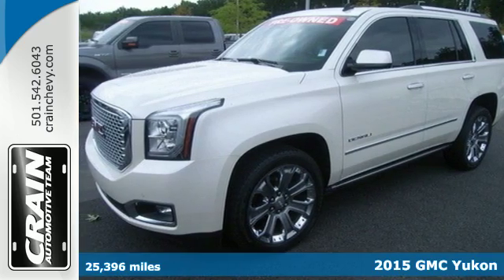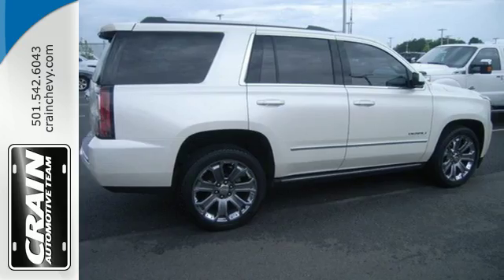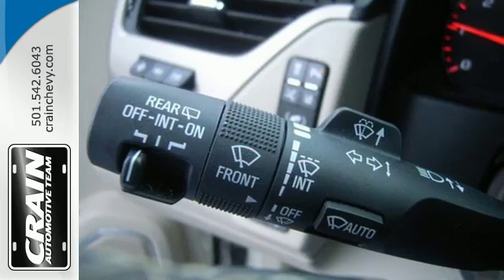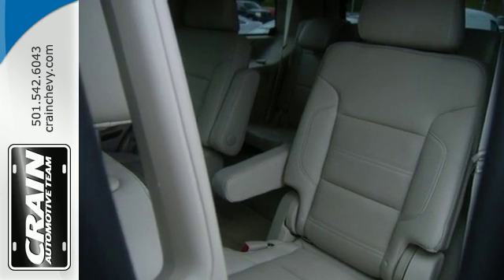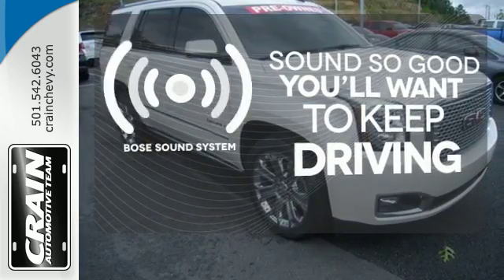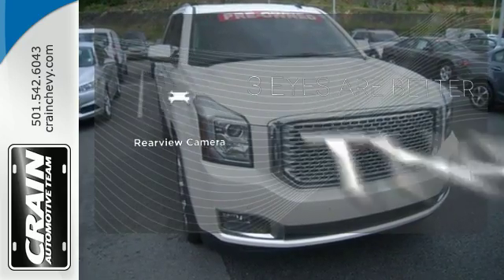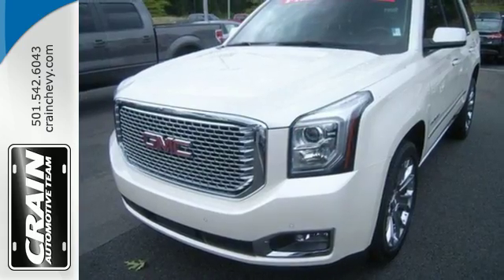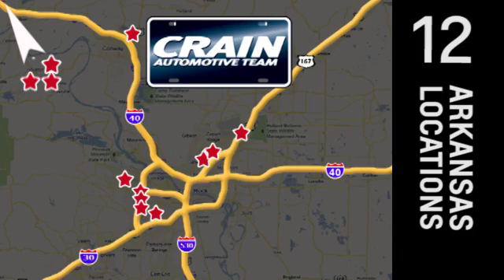Used 2015 GMC Yukon Little Rock AR Bryant, AR T1C3650 - SOLD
Year: 2015
Make: GMC
Model: Yukon
Trim: Denali
Engine: 6.2L Ecotec3 V8 Engine
Transmission: Automatic
Color: WHITE
Mileage: 25396
Stock #: T1C3650
VIN: 1GKS1CKJ4FR276073
Perfect for the on-the-go family, this GMC Yukon Denali is an SUV everyone will love. With exceptional mileage, options and power, you'll insist on driving it on all your outings. This GMC Yukon Denali's level of quality is not meant for just anyone. It's meant for the person who strives for a classy, comfortable, and luxurious car. You can finally stop searching... You've found the one you've been looking for. There is no reason why you shouldn't buy this GMC Yukon Denali. It is incomparable for the price and quality. Every new and pre-owned vehicle is backed by the Crain Commitment, including our 100% low price guarantee, a 100 hour love it or leave it exchange policy, and a 100 year 100,000 mile warranty. The Crain Team's Got 'Em!

Address:
9911 Interstate 30